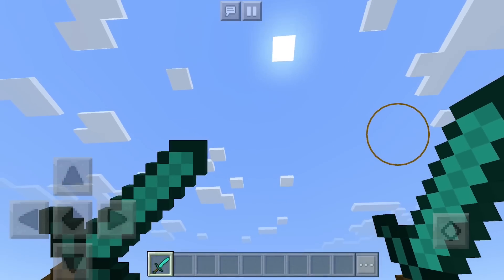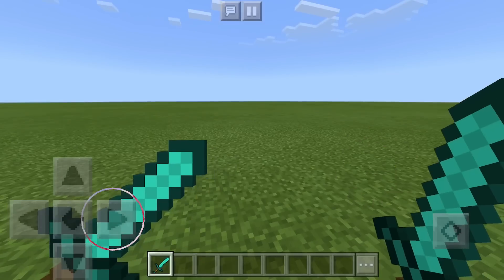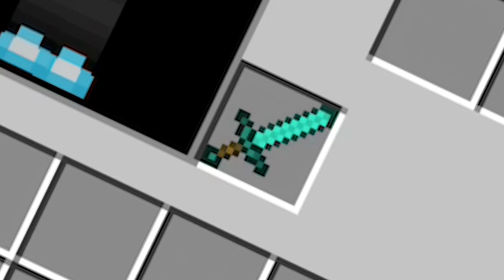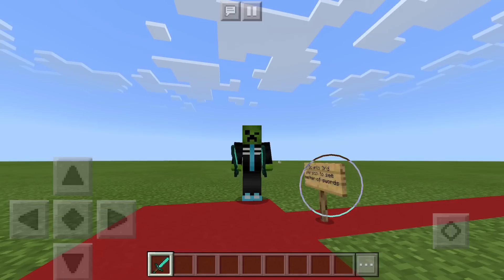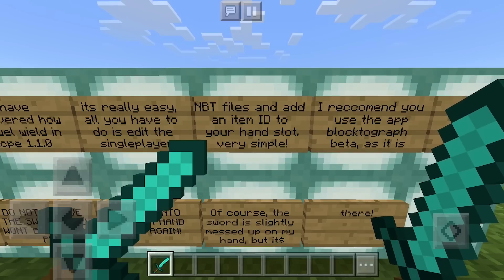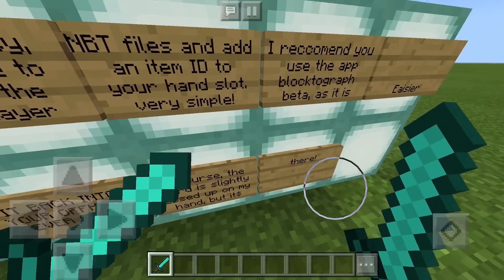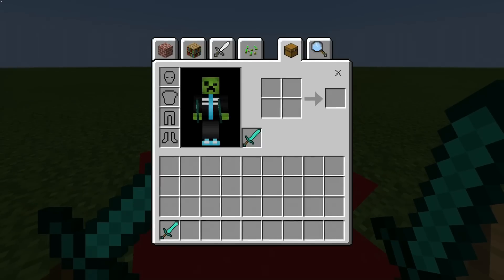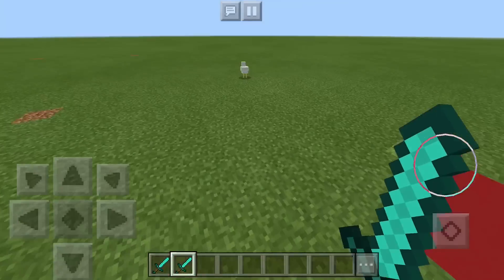REAL DUAL WIELDING - Minecraft PE Trick / Glitch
MCPE dual wielding is here (kinda)! By messing with the code of Minecraft Pocket Edition, you are able to ACTUALLY dual wield with any item in MCPE following this cool trick someone found out. This might be a glitch in Minecraft PE, but I don't know for sure. Let me know if this works on servers or realms!